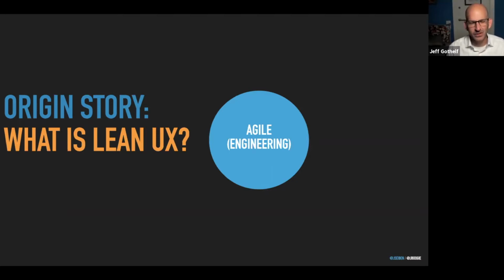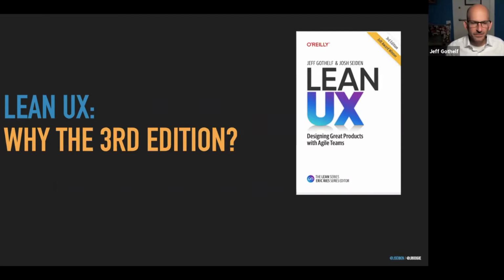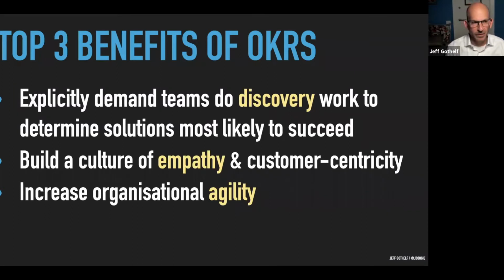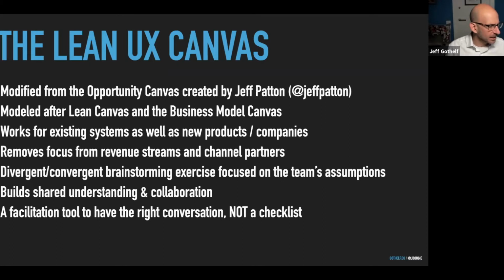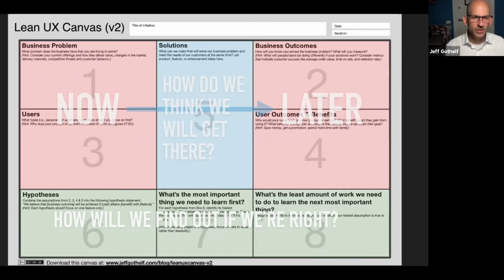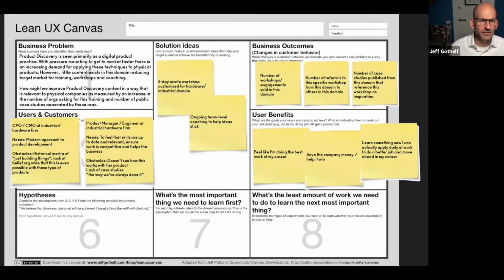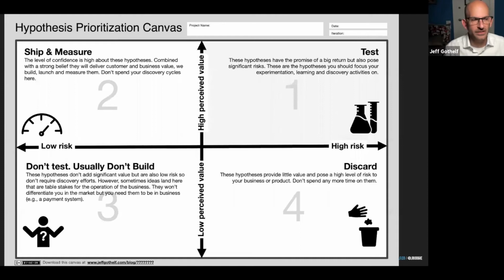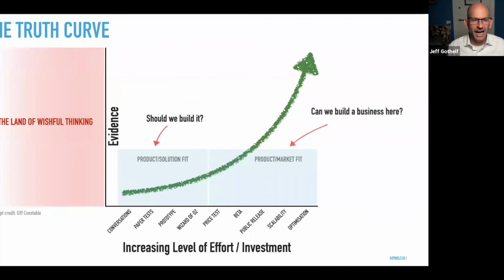Lean UX, Jeff Gothelf - Preely UX Meetup.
Over the past 5 years the Lean UX canvas has played a pivotal role in properly implementing the ideas of Lean UX. With the launch of the 3rd edition of the book this fall the canvas now plays a central role in the conversation on this way of working. Join Jeff Gothelf as he walks through how to use the Lean UX canvas properly and how it affected the new version of the Lean UX book.